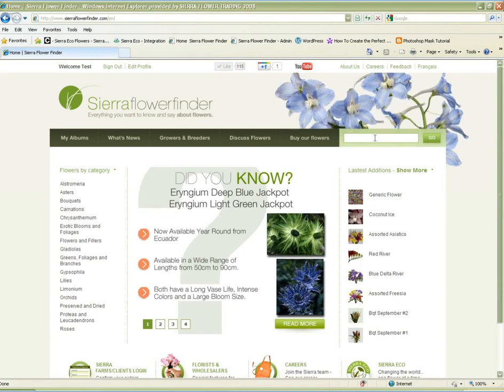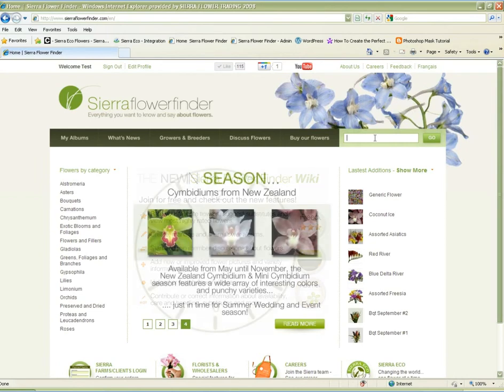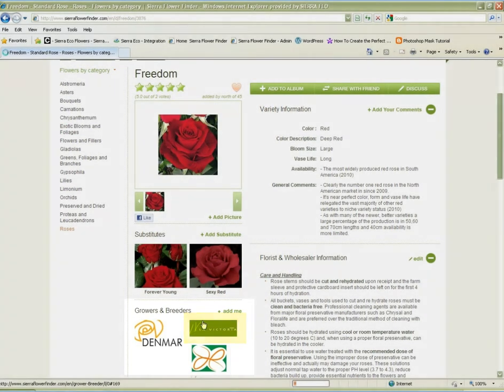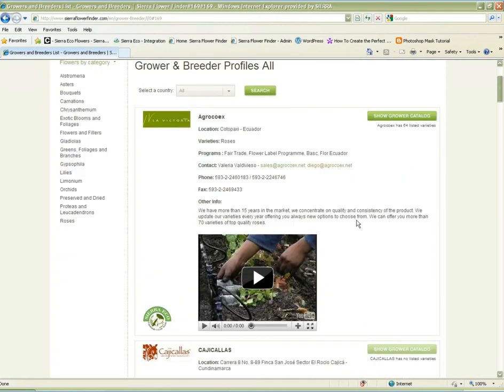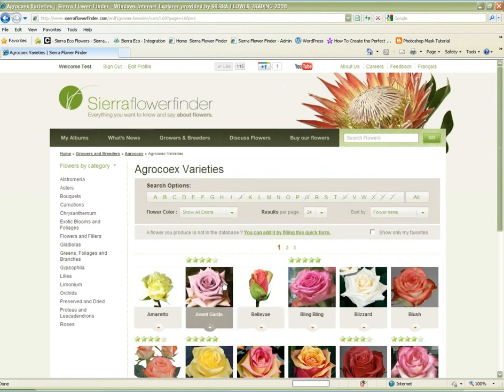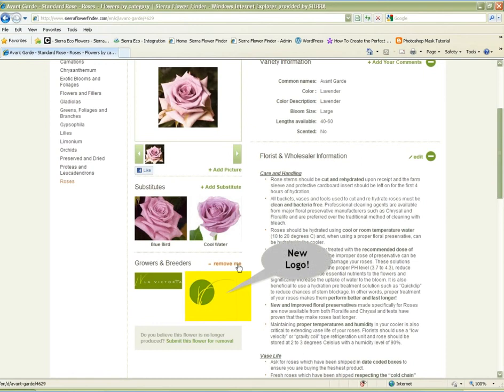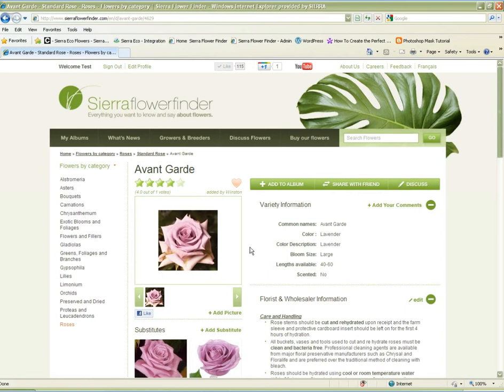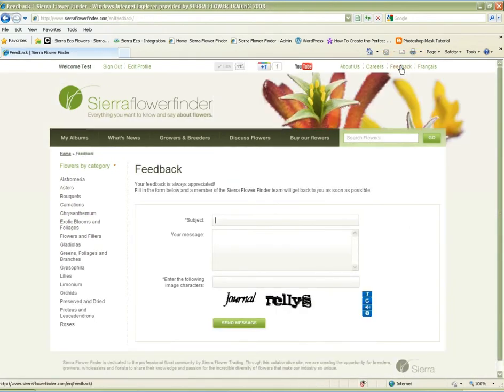Features for Advertising Members of SierraFlowerFinder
SierraFlowerFinder TUTORIAL SERIES - Informative video on some of the features available to our Paid Advertisers, you can get all of these features and visibility right in your target markets for a whole year BUT for less than the cost of a half page ad in a floral magazine! Join the largest floral e-community on North America and get seen, build your brand and grow your business.